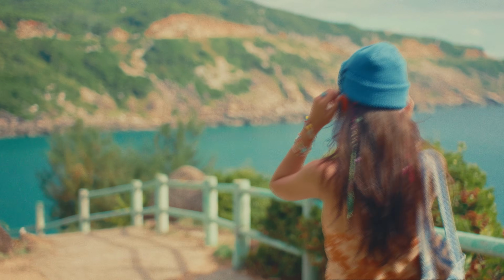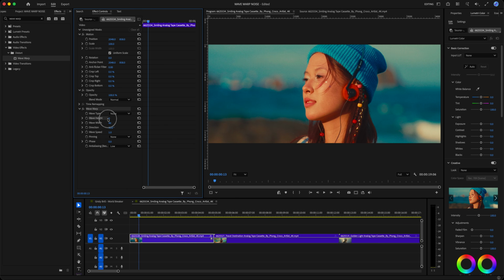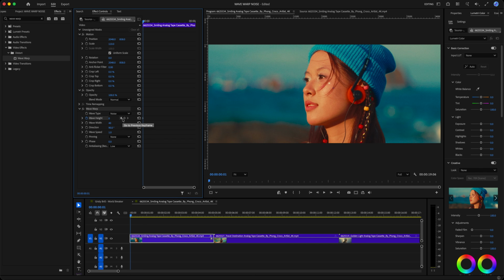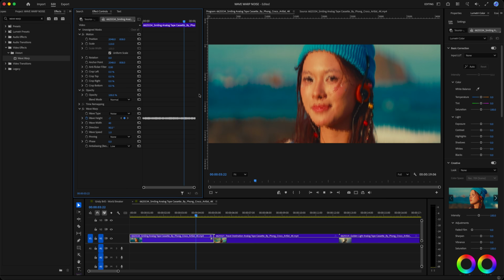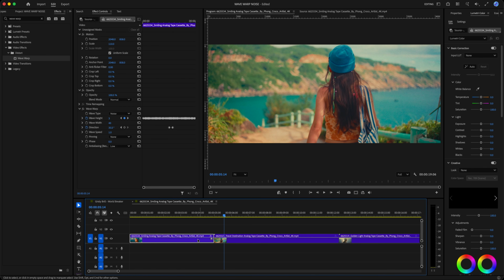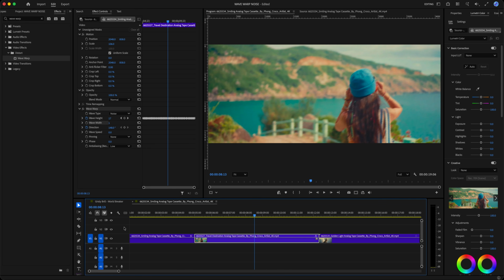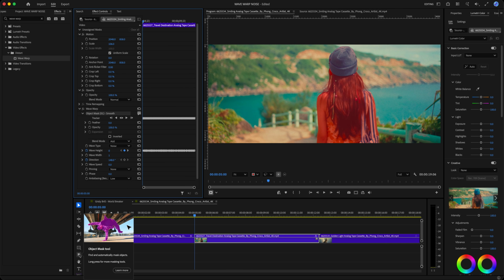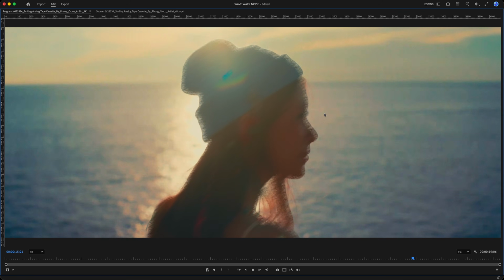Wave Warp Noise Effect in Premiere Pro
Learn how to create a dynamic noise warp effect in Premiere Pro using Wave Warp, keyframes, and object masking. 🔥

🔗 LINKS 🔗
🕒 CHAPTERS 🕒
     0:00 - Intro
     0:17 - Wave Warp Effect
     0:35 - Create the Noise Effect
     0:59 - Animate the Effect
     1:18 - Randomize the Keyframes
     1:57 - Change the Direction
     2:18 - Wave Speed & Width
     2:37 - Object Masking
     3:17 - Create a Transition
     3:35 - Customize the Effect
     3:52 - Outro